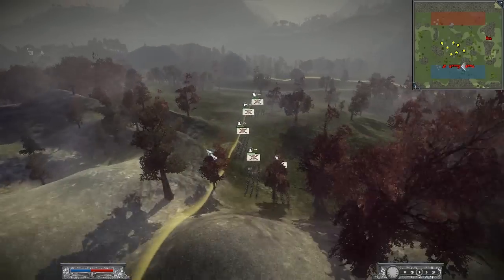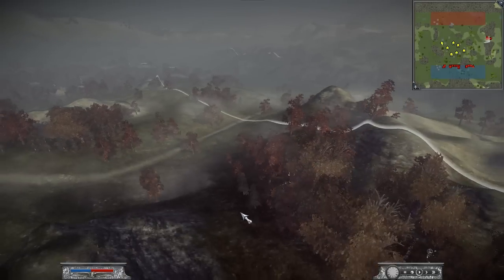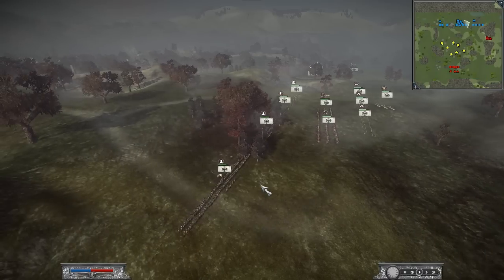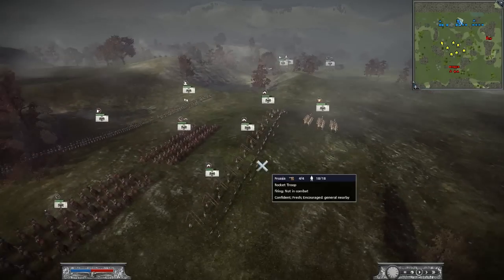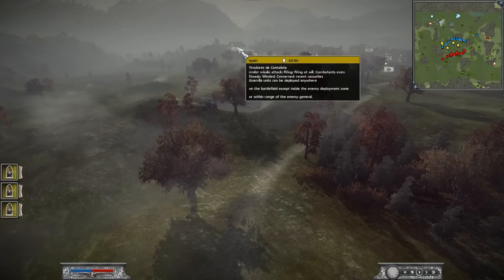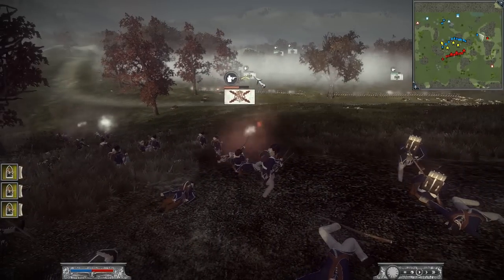Napoleon : Total War HD Online Commentary Battle 21 Spain vs Prussia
This is on the Aoasta Valley map. This videos details the use (albeit sloppy) of Spanish guerrilla troops. My opponent hosted and said no rules. I was assuming he would bring a heavy contingent of either howitzers or rockets so my counter strategy was to rely on surprise efforts from well hidden guerrilla troops. Hope you enjoy!